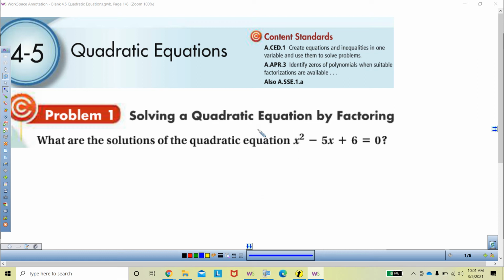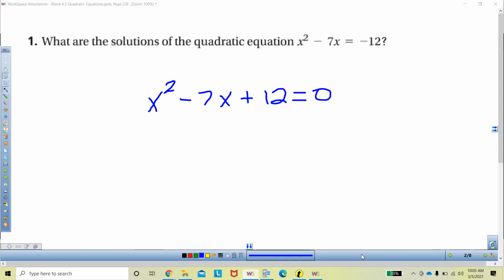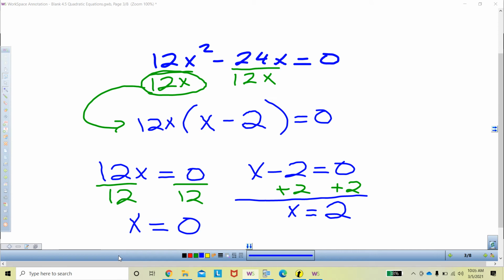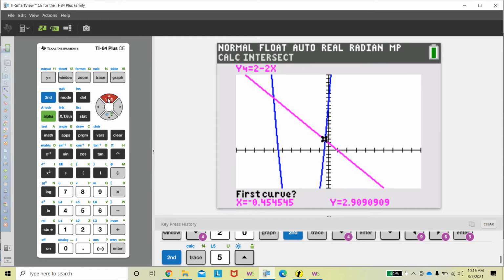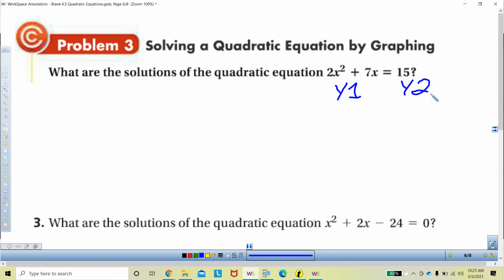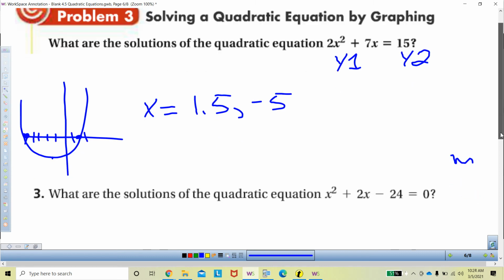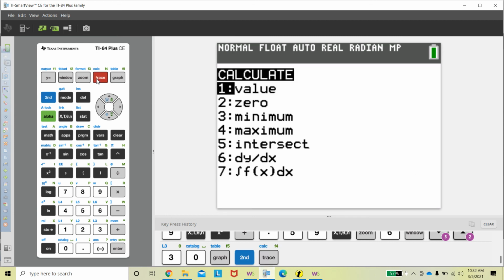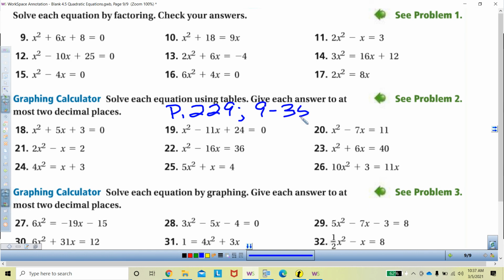Video 4.5 Solving Quadratic Equations for Algebra 2